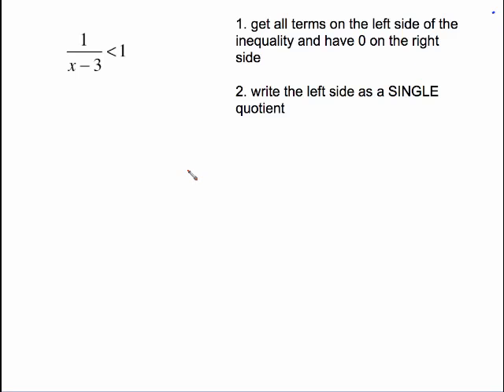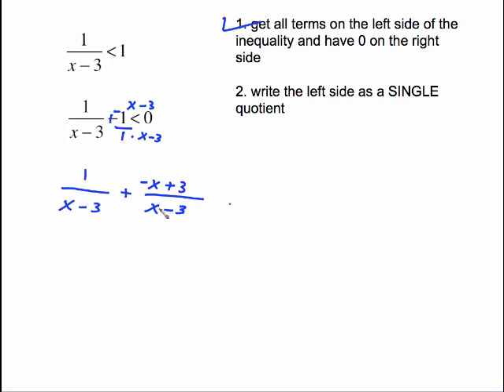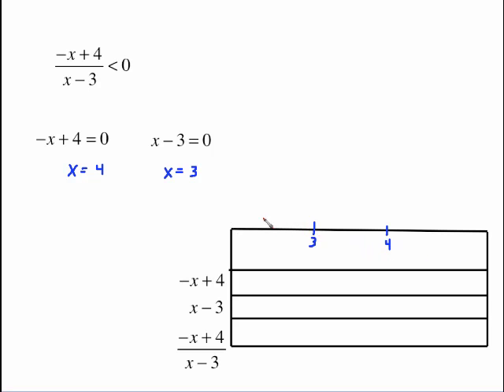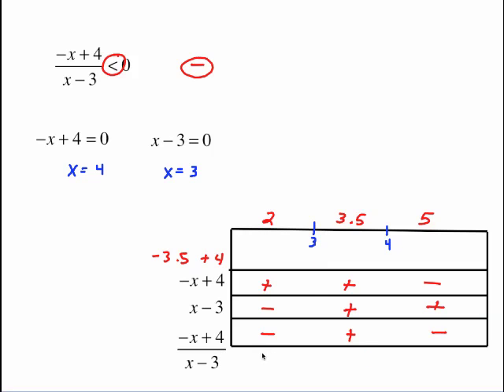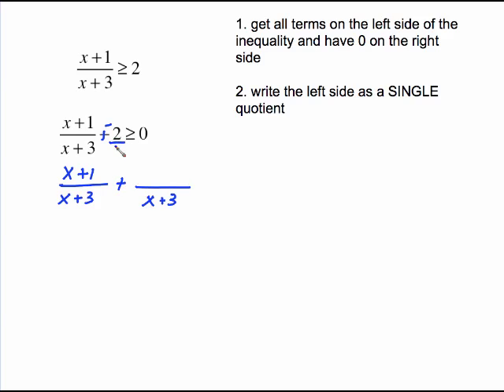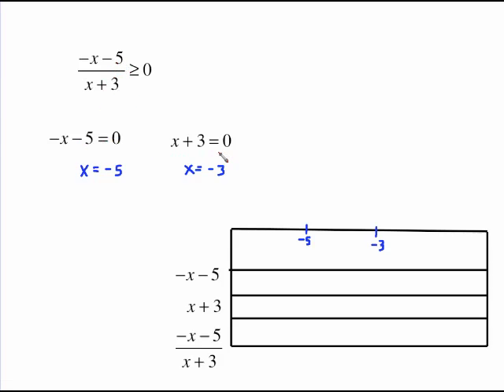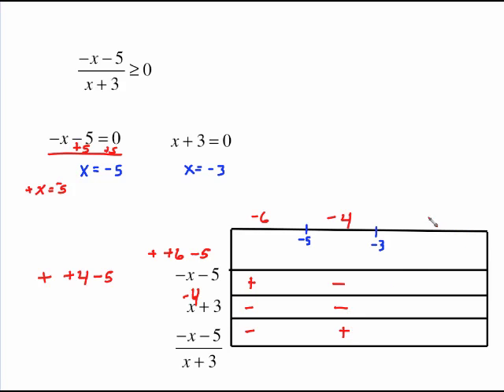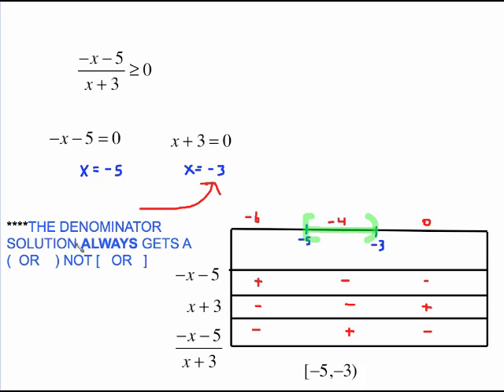MAC 1105 SOLVE RATIONAL INEQUALITIES PART 2.mp4